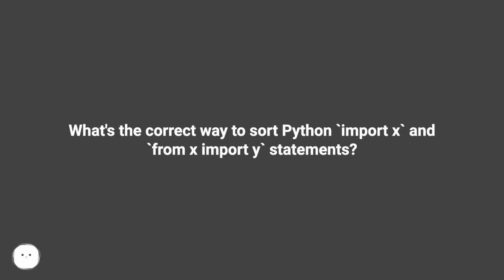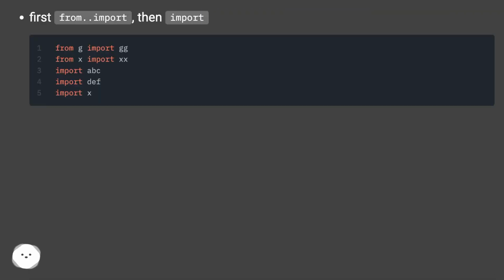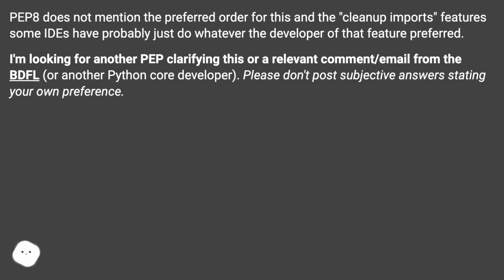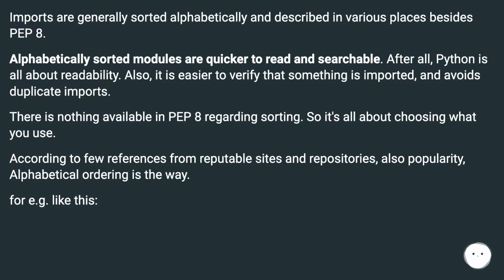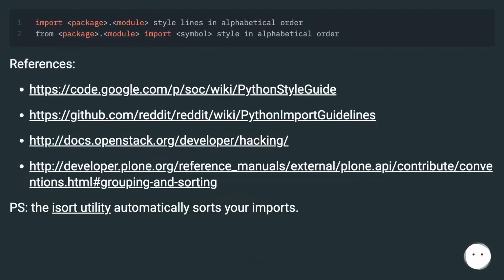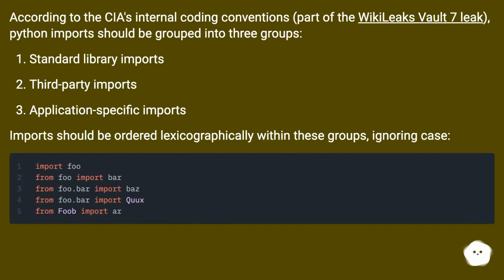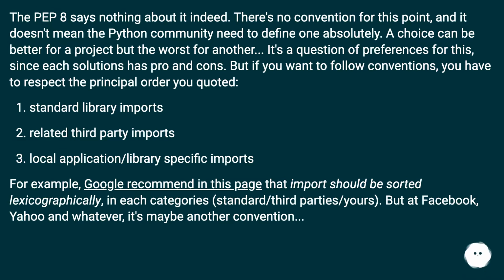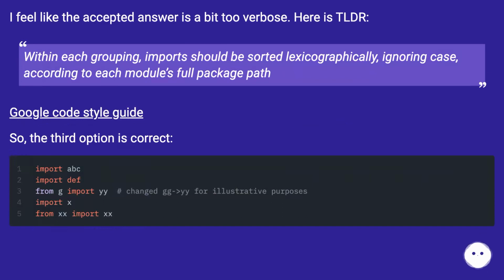What's the correct way to sort Python `import x` and `from x import y` statements?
Chapters
00:00 What'S The Correct Way To Sort Python `Import X` And `From X Import Y` Statements?
01:27 Accepted Answer Score 193
03:02 Answer 2 Score 81
03:30 Answer 3 Score 12
04:30 Answer 4 Score 10
05:01 Answer 5 Score 6
05:18 Thank you